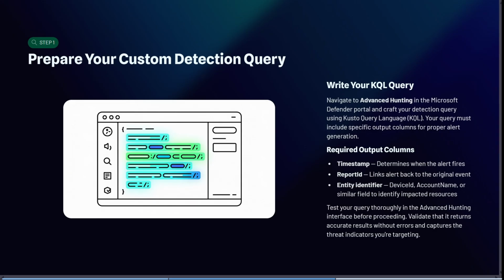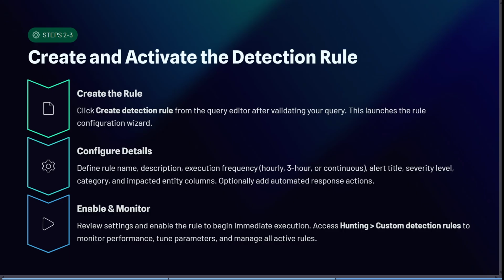How to Run Custom Detection Scripts in Defender | Defender Tutorial 2026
In this video, "How to Run Custom Detection Scripts in Defender | Defender Tutorial", I’ll walk you through the exact steps you need to take to execute custom PowerShell detection scripts through Windows Defender for proactive threat hunting. Whether you’re a SOC analyst chasing indicators, an incident responder verifying IOCs, or a security engineer automating checks, these custom scripts extend Defender’s power.

Custom detection scripts hunt specific threats Defender misses — but PowerShell execution policies block most attempts. Run targeted scans like a pro.

What you’ll learn in this video:
✅ How to create and test custom detection PowerShell scripts
✅ Step-by-step process to run scripts via Defender’s custom scan
✅ Tips for YARA rules, hash checking, and behavioral detection
✅ How to schedule recurring custom detection scans
✅ Ways to review script results and automate responses
✅ Best practices for secure script deployment

🔍 Security analysts performing threat hunting
🛡️ Incident responders verifying IOCs
💻 Security engineers automating detection
👥 SOC teams extending Defender capabilities